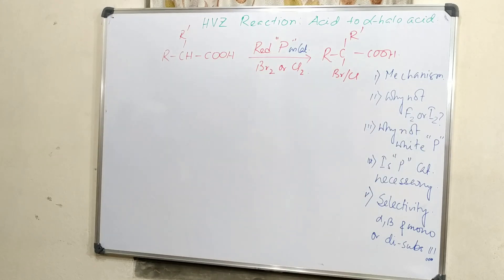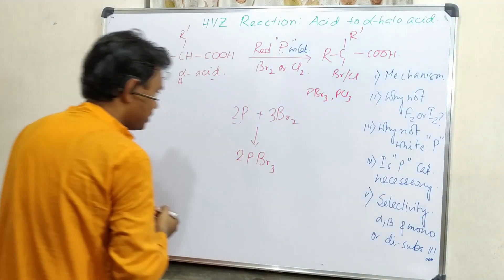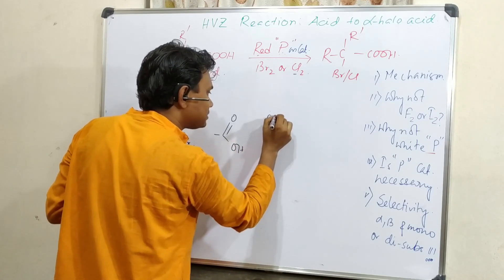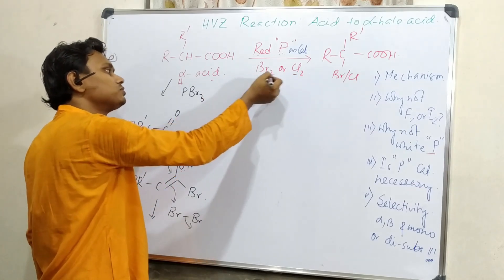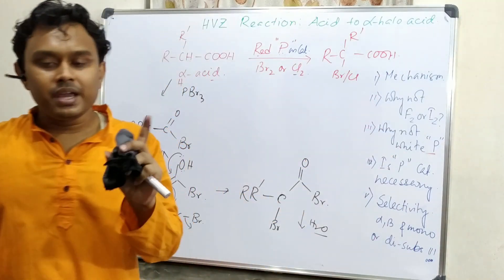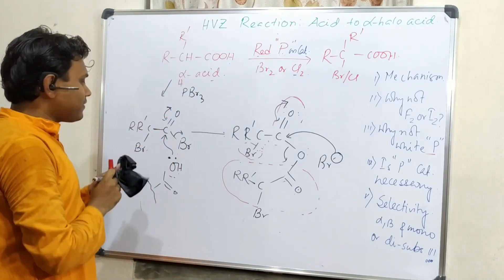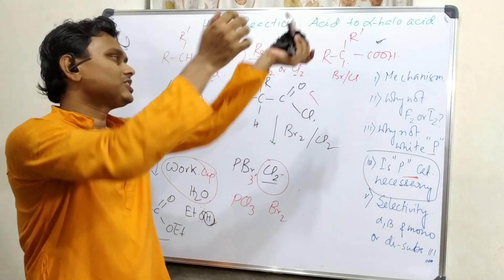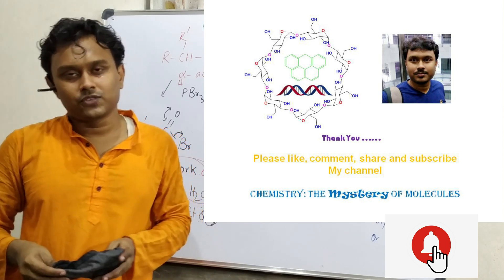Hell-Volhard-Zelinsky (HVZ) Reaction (Part 1): Basic Concept and Mechanism.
In this video, I have described about Hell-Volhard-Zelinsky Reaction where I have described about the Basic Concept and reaction Mechanism. In details, I have explained about the role of each reagent and modification associated with the process. The next video will describe the examples associated with Hell-Volhard-Zelinsky Reaction for the compete understanding.

For "(L-454) Amino acid (Glycine, alanine and phenylalanine) preparation by HVZ reaction and ammonia." please click on the link "